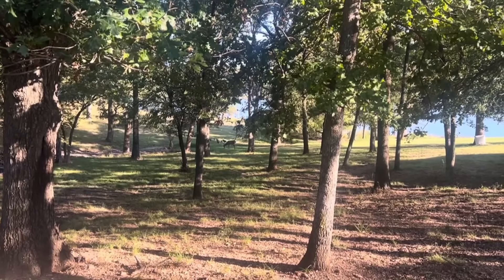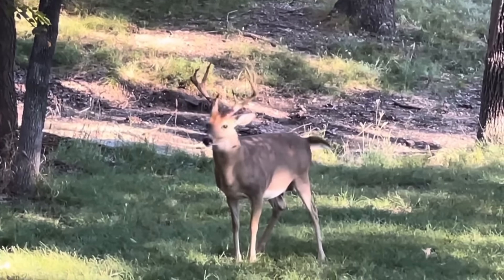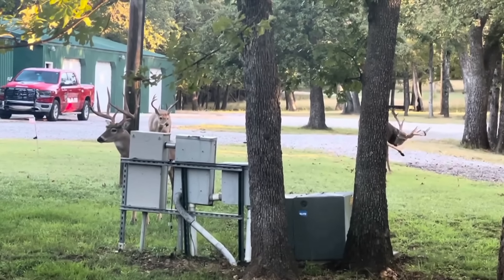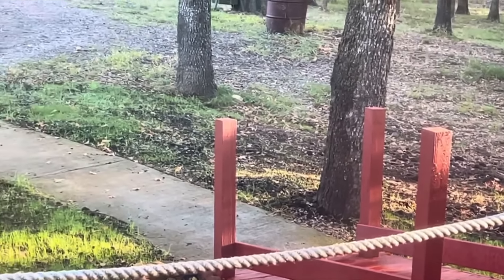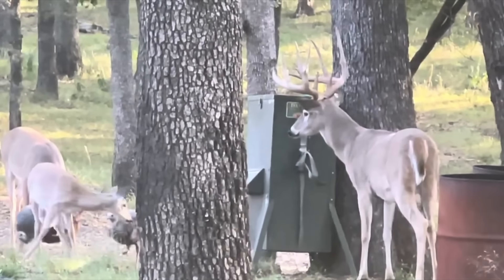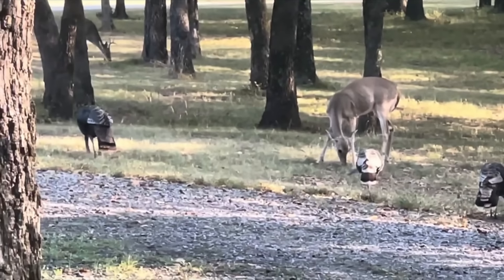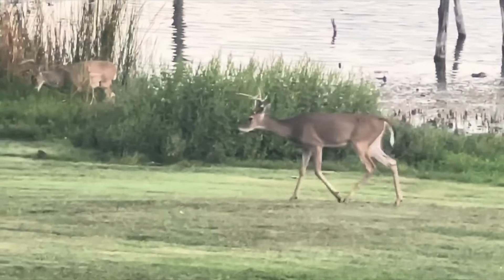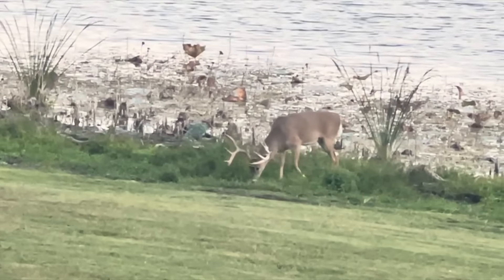Beauty in the Wild! Giant Whitetail Deer!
Jimmy is in the woods, the big bucks are roaming.